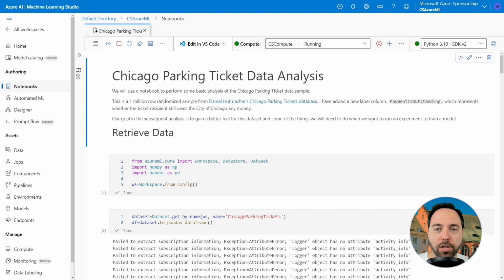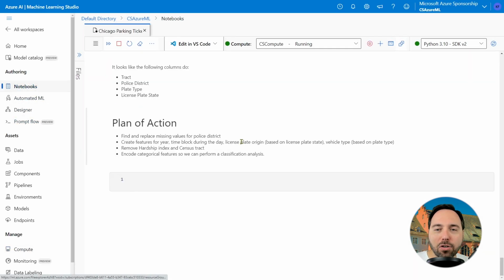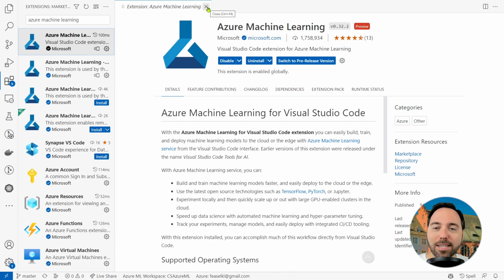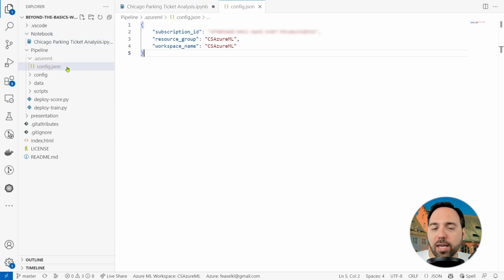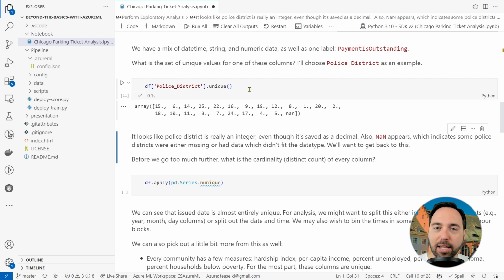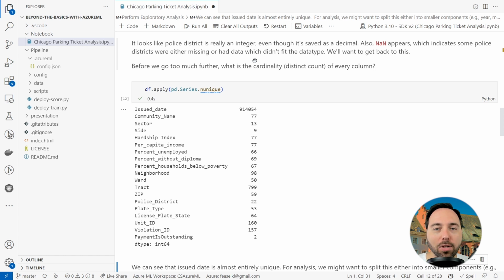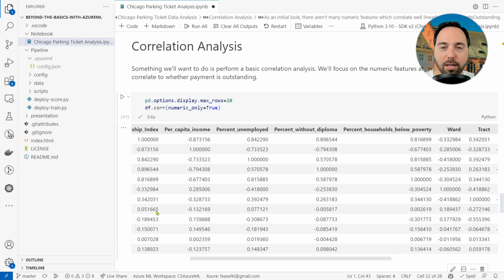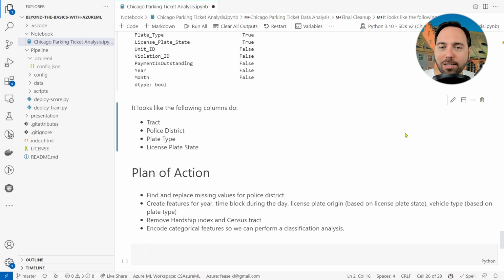Code-First Programming with Azure ML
In this video, we will learn a bit about Azure Machine Learning's code-first development approach and spend some time analyzing the Chicago parking tickets dataset using a Jupyter notebook.